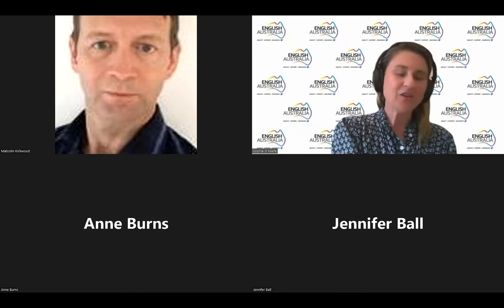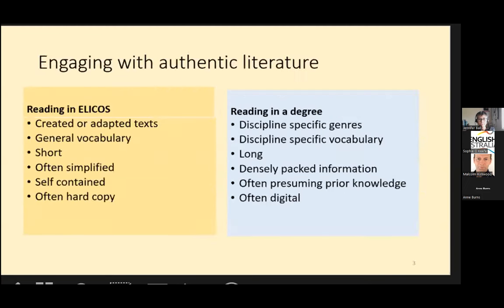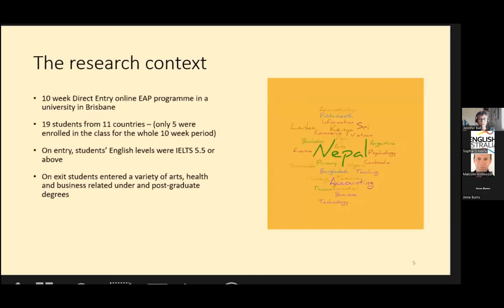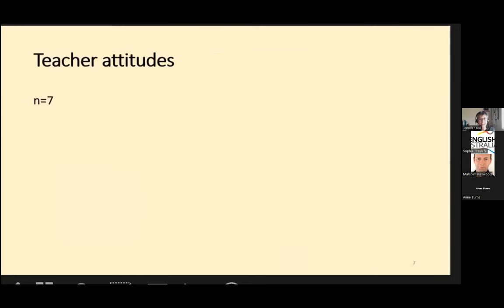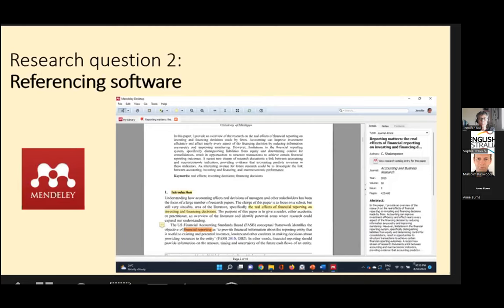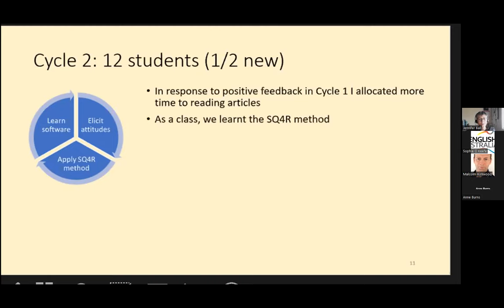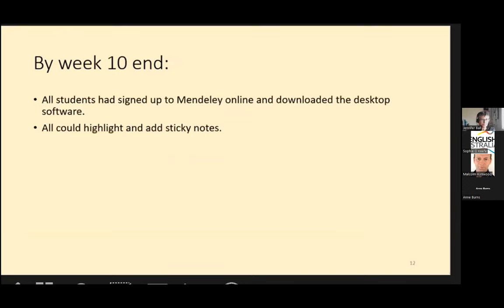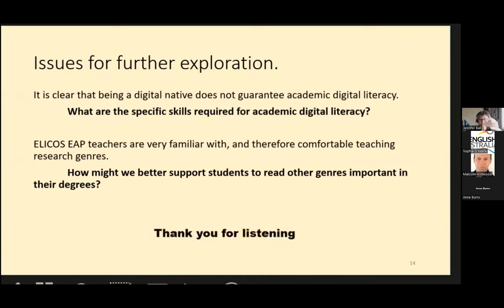AR Colloquium DAY 1 - Jennifer Ball